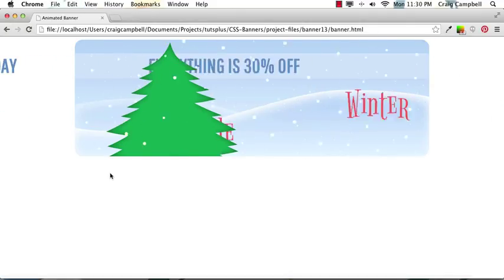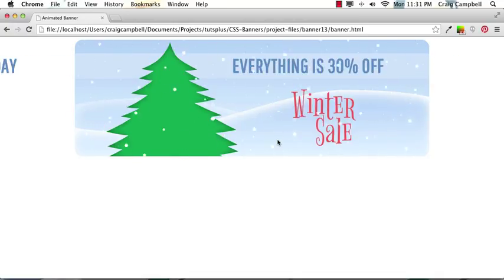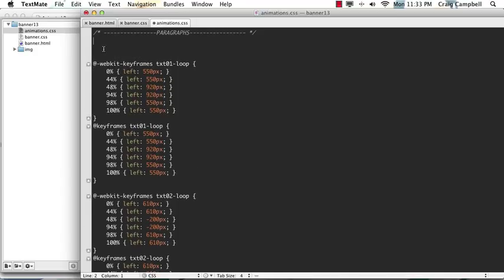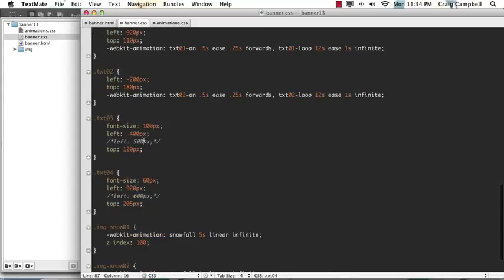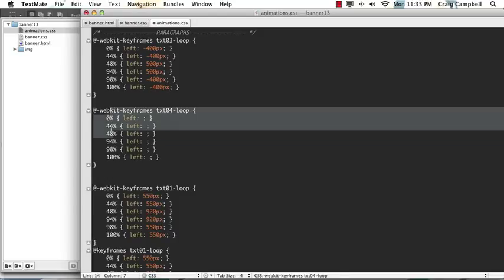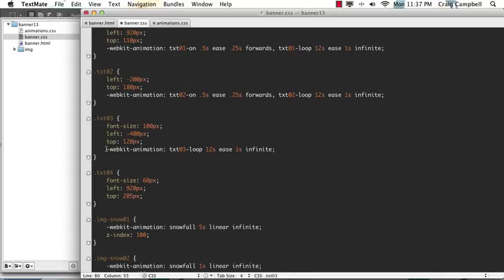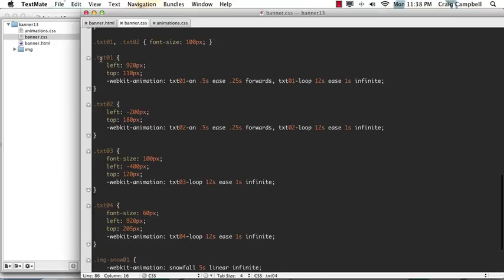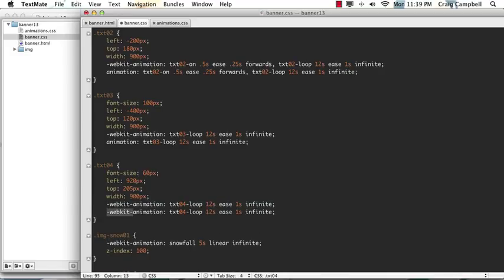How To Create Animated Banners with CSS- part 23